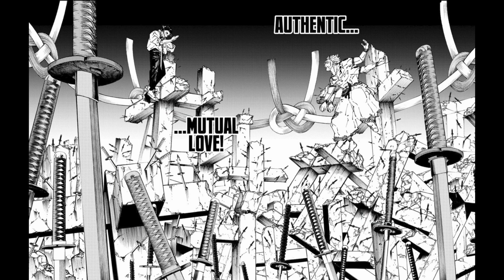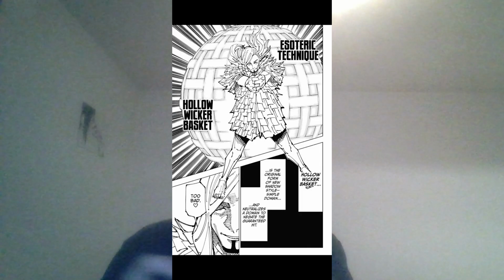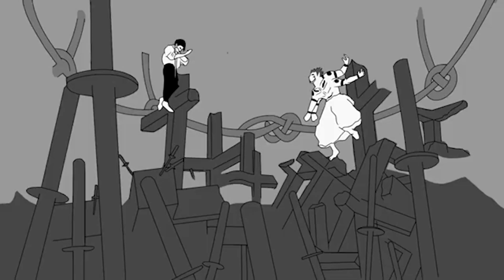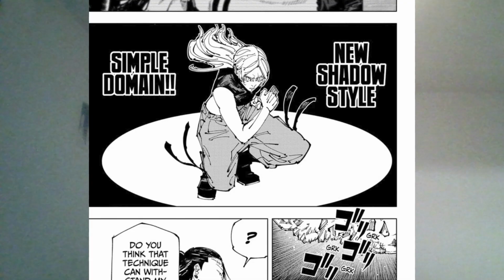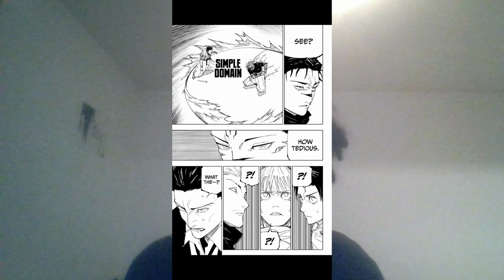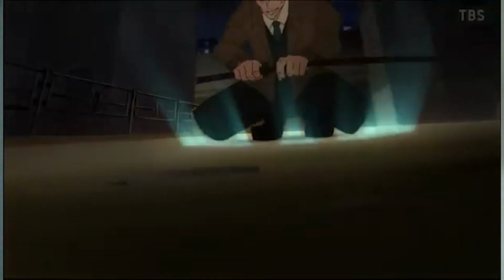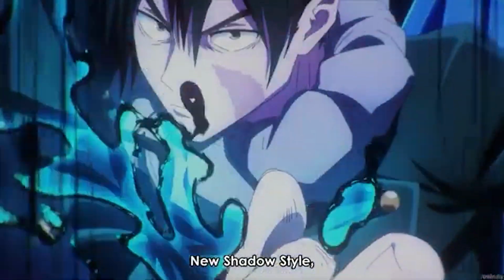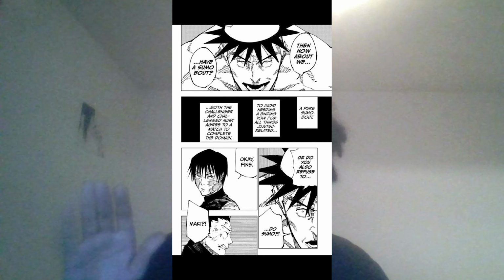Why did Sukuna use Hollow Wicker Basket instead of Simple Domain? // JJK 250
Today well take a look at why Sukuna chose to use Hollow Wicker Basket and have a little deep dive into what these Techniques are doing.